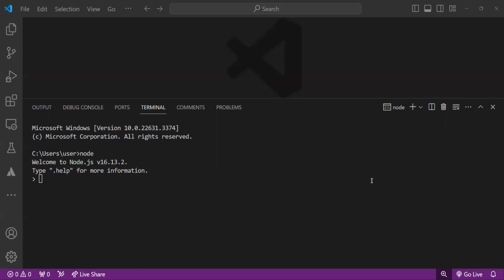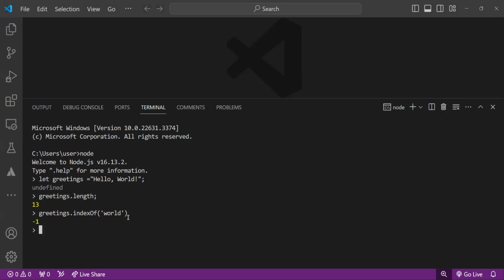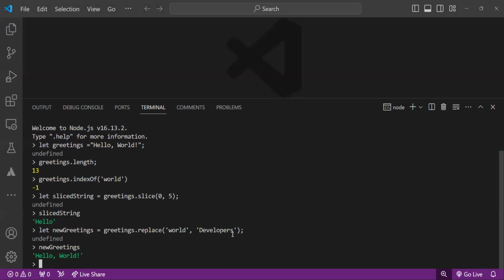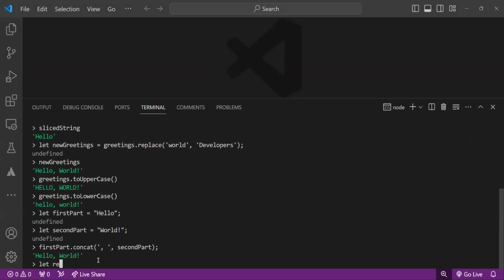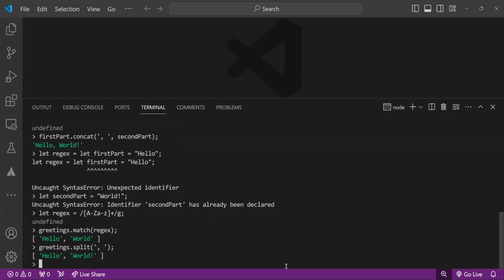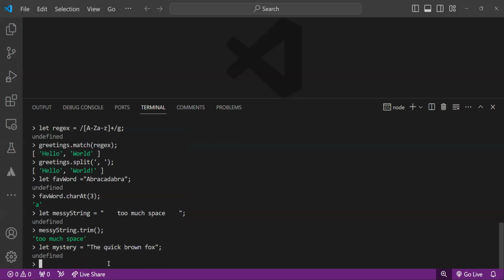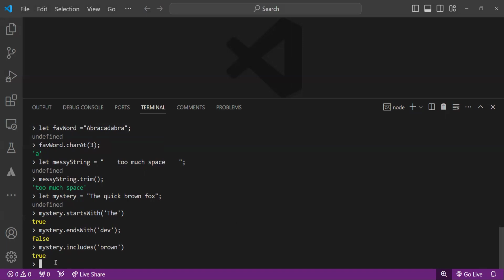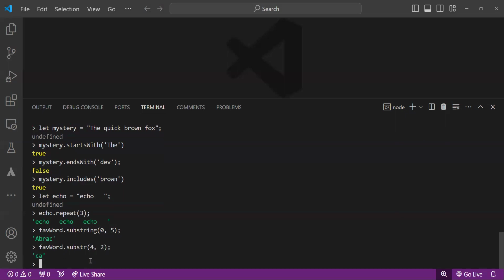Mastering JavaScript String Methods: Unravel the Power of Text Manipulation! | Part 4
Dive into the world of JavaScript strings with our comprehensive guide! 🚀 In this tutorial, we'll explore the most essential string methods that every developer should know to master text manipulation. Whether you're a beginner or looking to refresh your skills, we've got you covered with clear explanations and practical examples. Learn how to seamlessly search, slice, and transform strings to level up your JavaScript prowess. ✂️🔍

You'll discover the magic behind methods like .charAt(), .trim(), and the subtle differences between .slice(), .substring(), and the deprecated .substr(). By the end of this video, you'll be confidently tackling string-related challenges in your web development projects! 💻💡